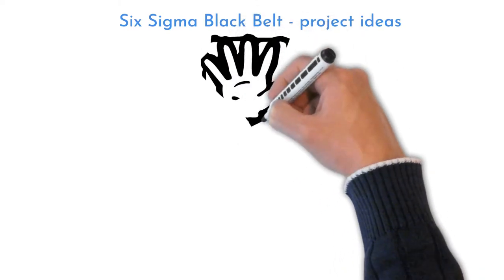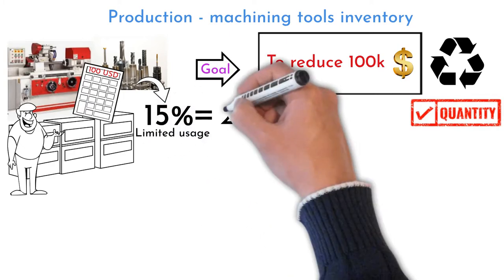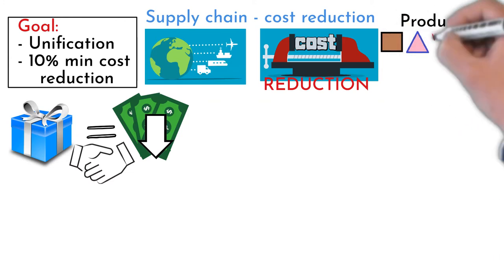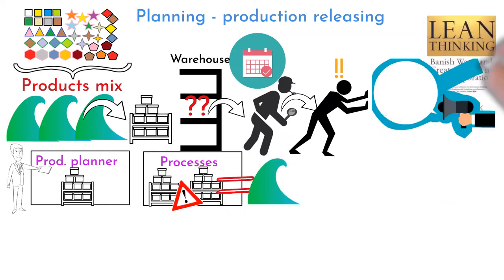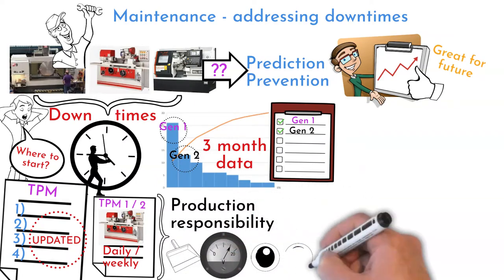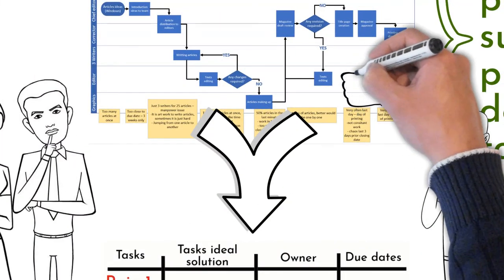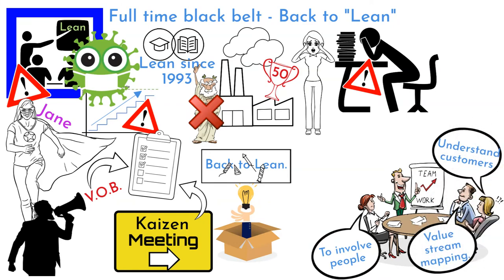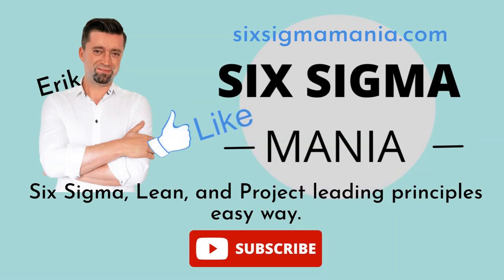6x Six Sigma Black Belt project examples - How to run project?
5 +1 different project examples from six sigma black belt environment. Machining, Supply chain, Planning, Maintenance, Engineering. Last one is full time black belt project example.